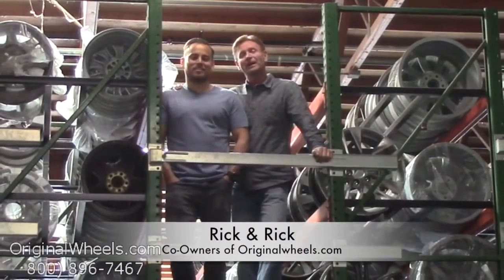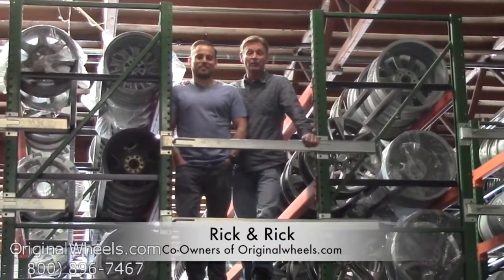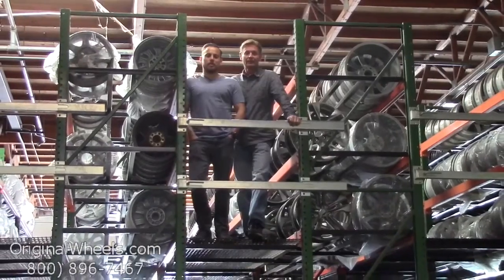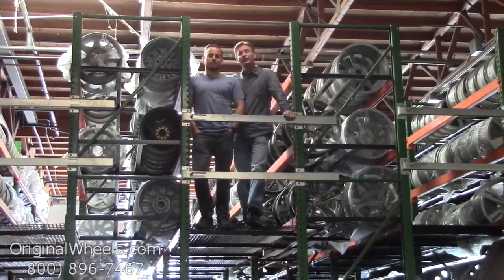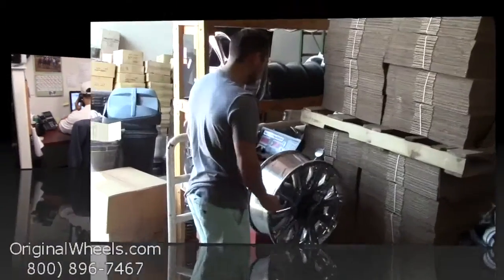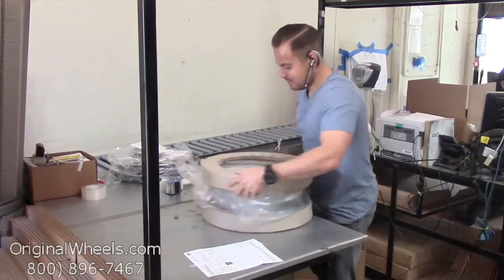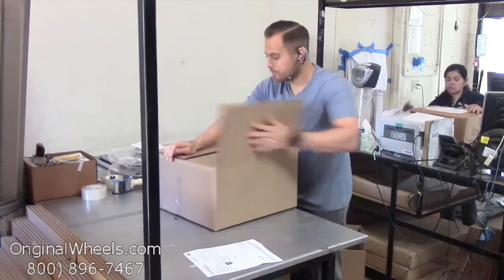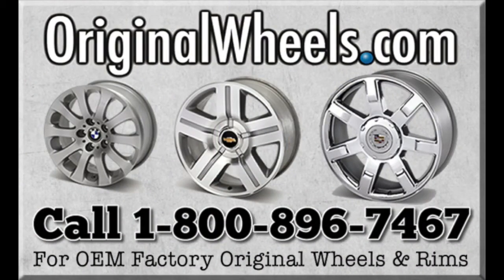Factory Original Mini Wheels & Mini Rims – OriginalWheels.com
We made this video to help anyone who's looking for OEM wheels and rims for their Mini Cooper Mini. Here at OriginalWheels.com, we strive to provide superb customer service and affordable prices. All of our factory original wheels are used, but our wheel specialists recondition them until they are in immaculate condition. Our quality assurance team makes sure to hand-inspect each wheel before sending them out, ensuring you receive your wheels in great condition. We're not satisfied until you are! If you're not happy with your order, we offer a 30-day return policy.

We hope you have a great day!
OriginalWheels.com